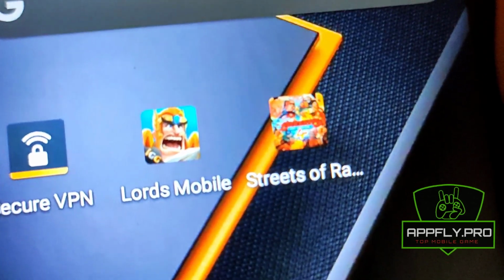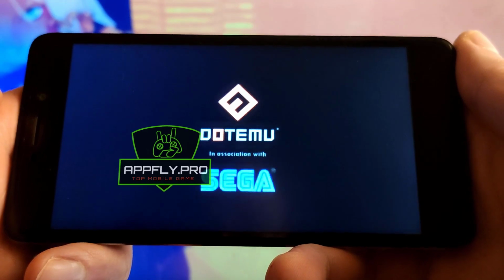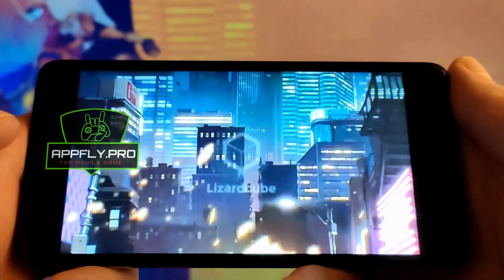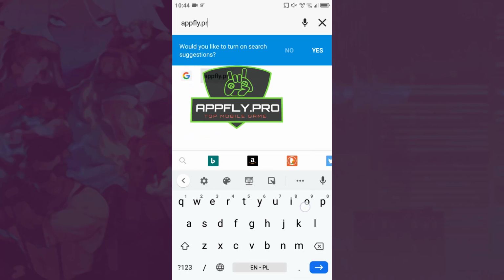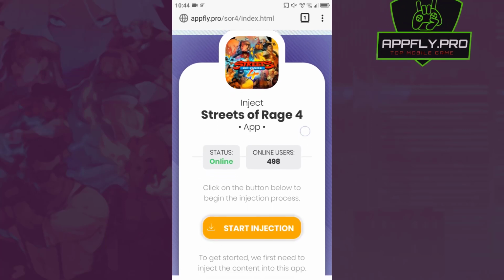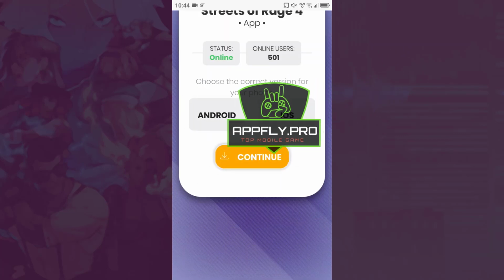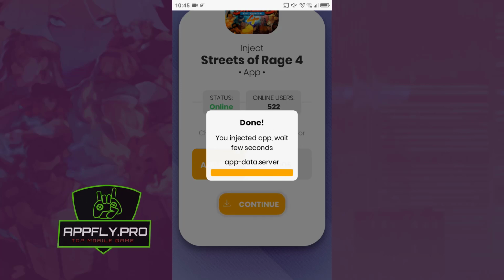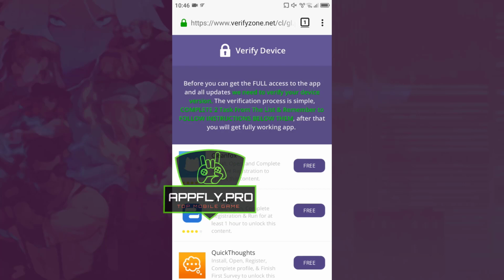Streets of Rage 4 MOBILE is HERE! How to Download and install on iOS/Android (ANY DEVICE)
Streets of Rage 4 MOBILE is HERE! How to Download and install Streets of Rage 4 Mobile on iOS/Android (ANY DEVICE)

Yo people! In this video I am back with another unique method how to download and play Streets of Rage 4 in any mobile devices with the Adroid or IOS system! Enjoy!

This amazing Streets of Rage 4 mobile version is totally free to use on all mobile devices with the Adroid and IOS system.

Streets of Rage 4 app is been used by thousands of gamer and everything works as what you watch on the video and we received great reviews froom them.

Streets of Rage 4 APP Info

This Streets of Rage 4 mobile app works with all phones and tablets with Android and IOS system.